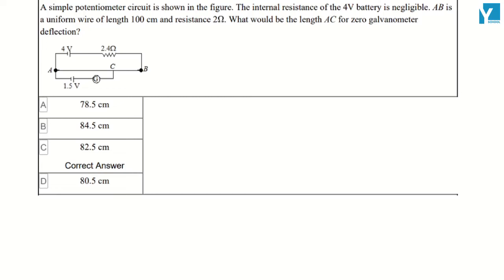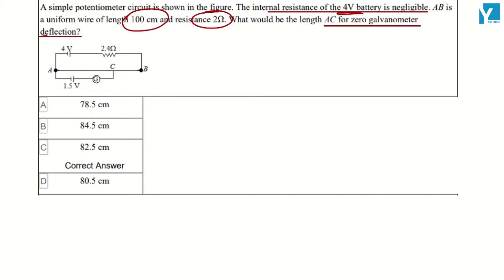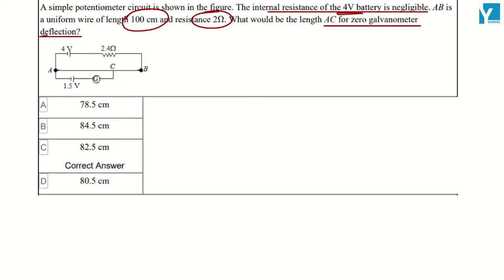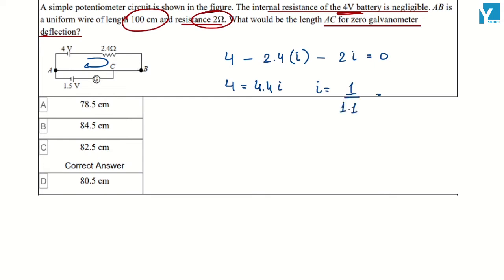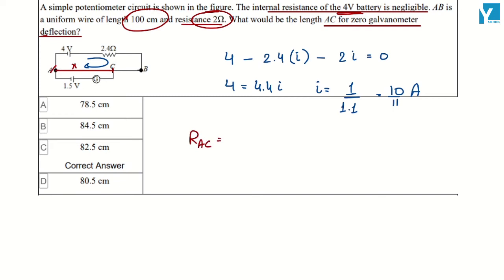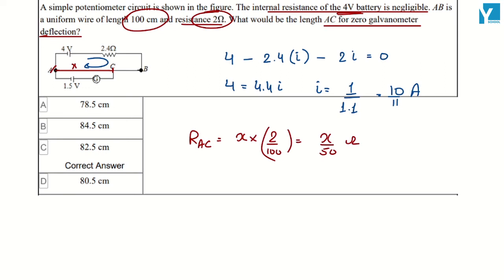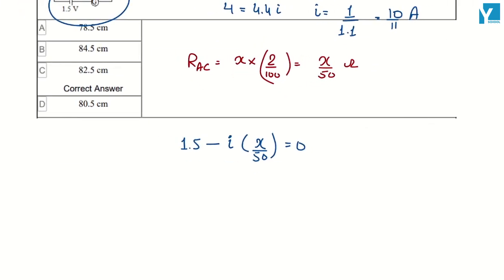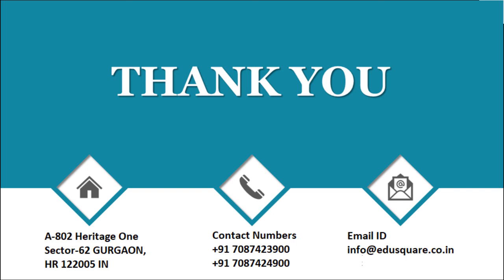QID 38652 Class 12 Physics CT Current Electricity Q29